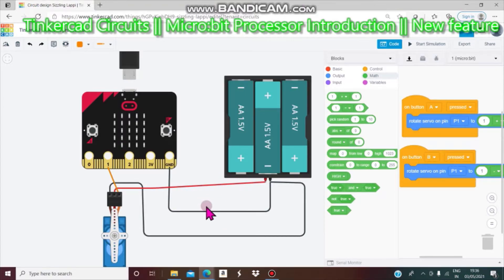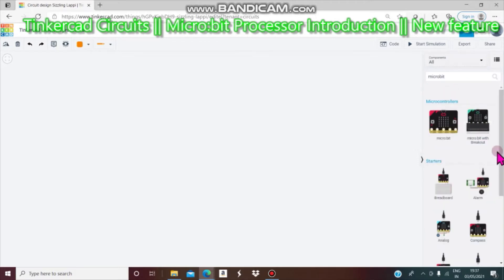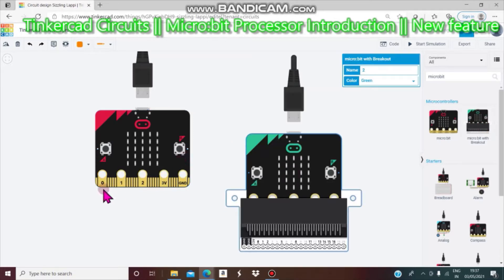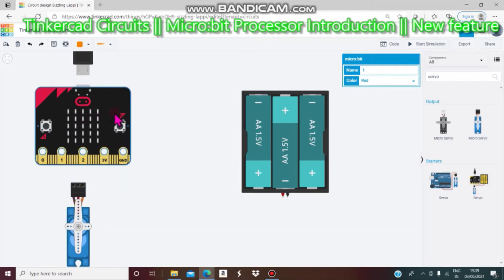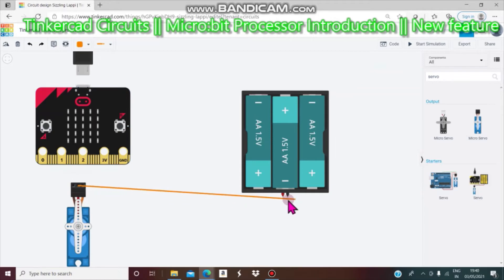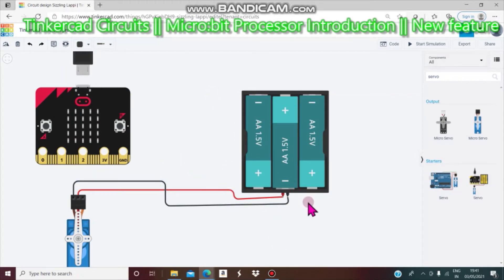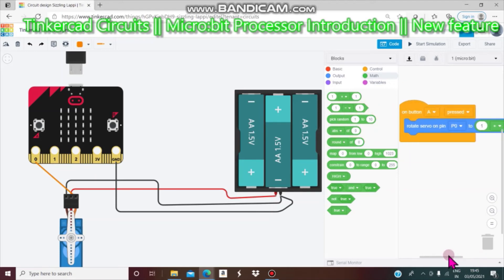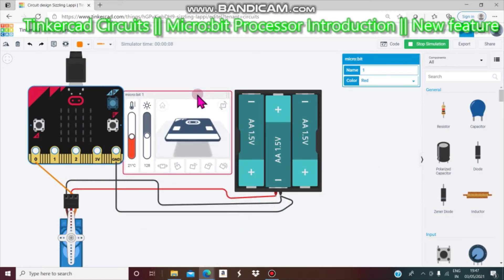microbit ||Project # 7 || micro:bit in Tinkercad Circuits || Tutorial for Beginners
Part 2-Tinkercad circuits
Free online Tool
It helps non Engineering Students as well as school level Students
No need to buy any Electronic Components
Self Learning Platform
About micro:bit Processor
New feature added in tinkercad circuits.
It is a microcontroller /Processor.
Sensors and actuator -Easy to interface I/O devices.
Blocks Programming and Text Programming.
Python Code.
Embedded system.
🙏Dear viewers watch our channel videos🤝